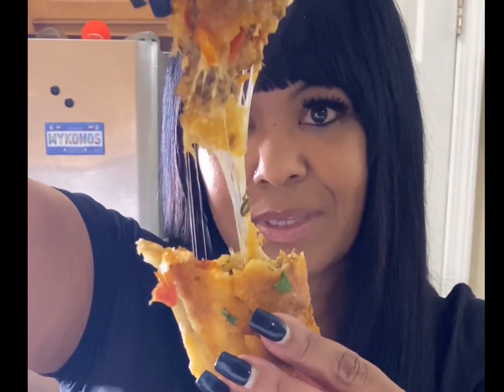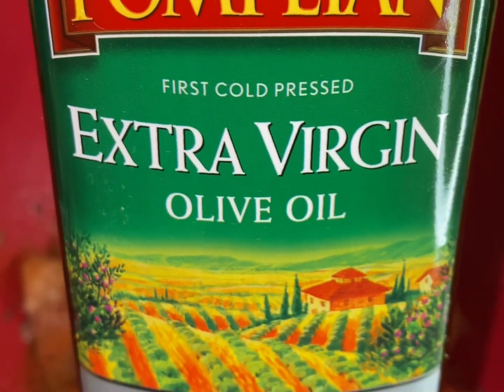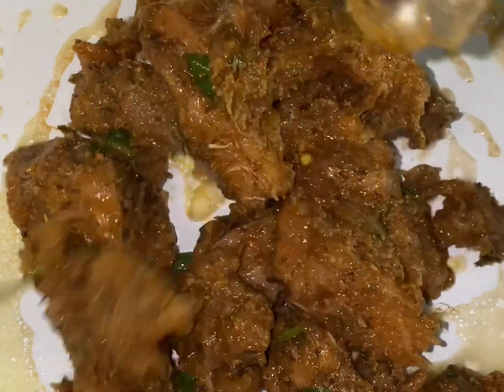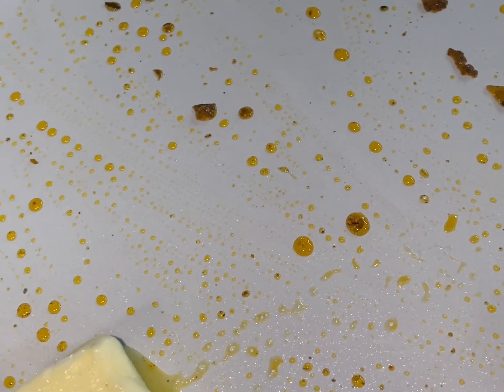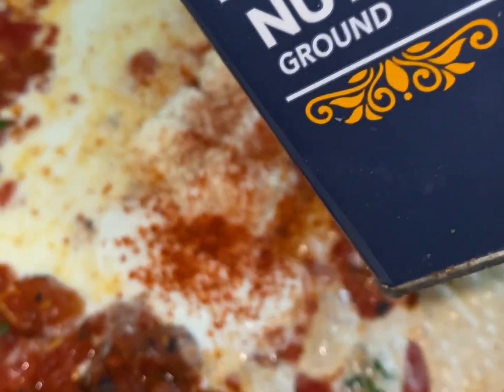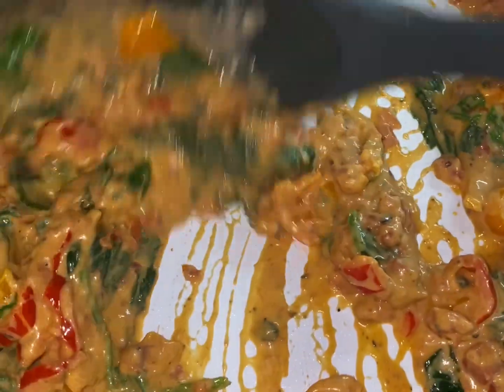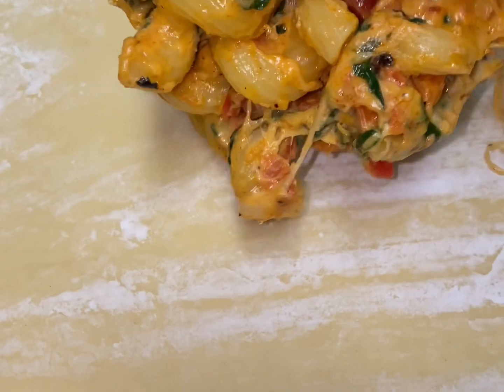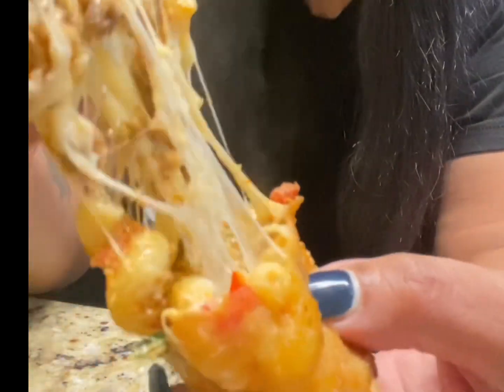EASY DIY | SALMON | Budget Friendly RECIPE | Cheesy Pasta | Deep Fried EGG ROLLS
This a a super quick and inexpensive meal that can be served as a fantastic finger food or family meal.

They also make great appetizers!

For under $15, I was able to feed a family of (6) and everyone ate a minimum of two with no complaints.

I’m a huge fan of egg rolls and cannot wait until I share other creative ways I’ve made them!

YouTube: Cooking Girl Chronicles